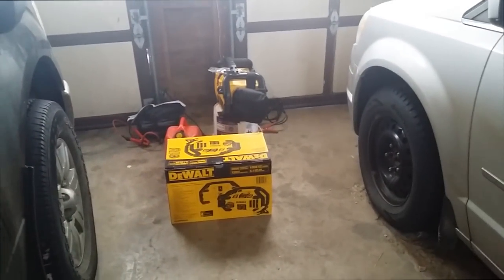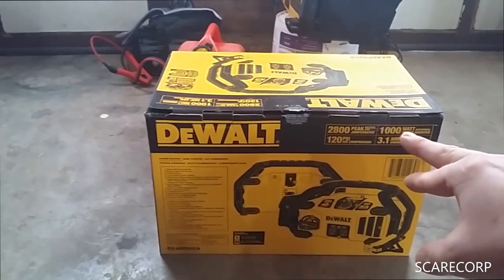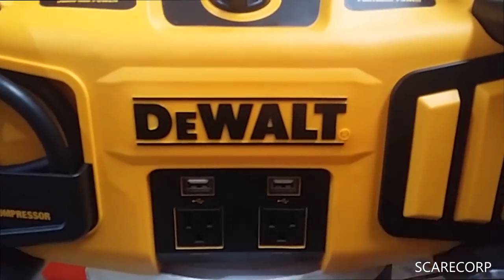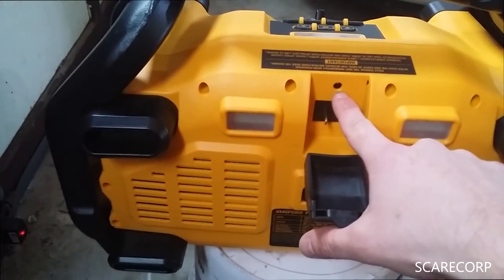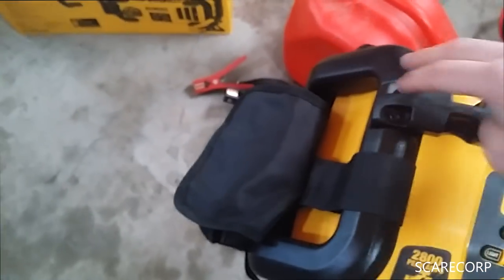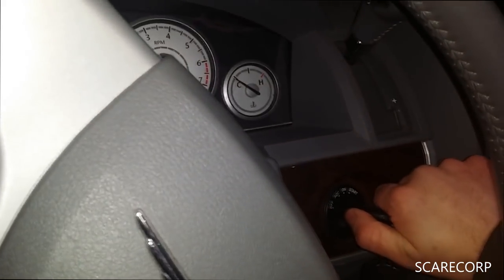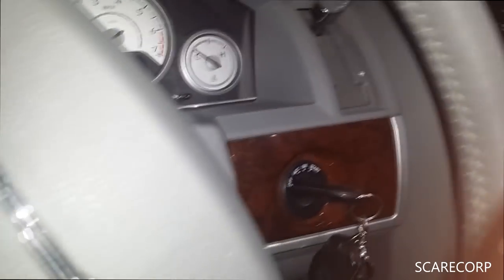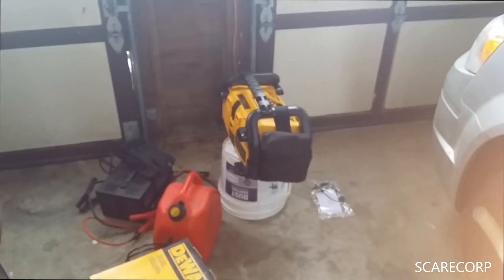DEWALT 2800A/1000W Power Station Battery Booster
DOES IT WORK???Testing the DEWALT 2800A Power Station to boost my dead Van with the Battery Booster module. Also a bit of a look over.